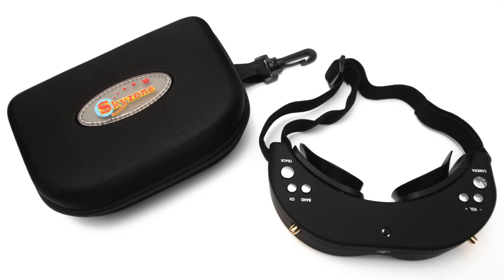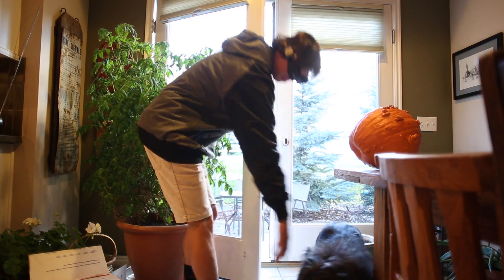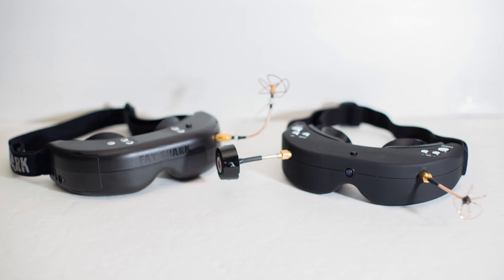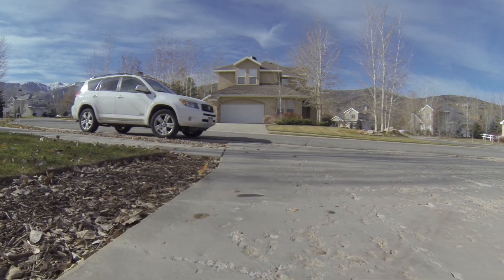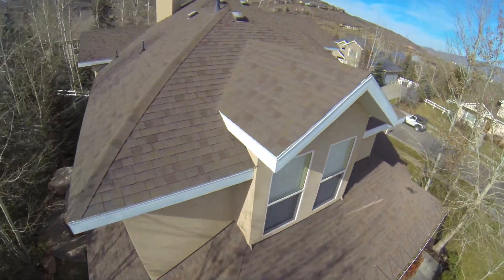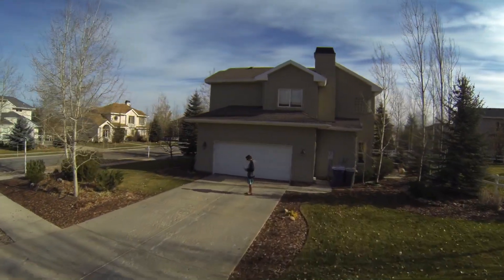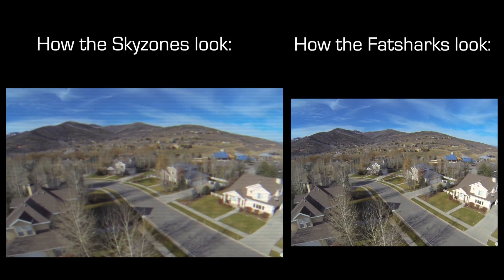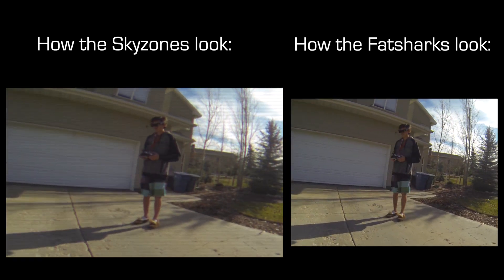SkyZone FPV Goggles Review - RCTESTFLIGHT -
Pros: Awesome features, Wide FOV
Cons: Not super sharp

Conclusion: I like them

Features: Features Includes:
-Built-in 32CH 5.8G Diversity that is compatible with most FPV 5.8G transmitters on the market(Foxtech,dji,walkra etc)
-Built-in self calibrating headtrack which is a very complicated composition of gyro,inerial and compass
-Builti-in Dual 854X480(WVGA) Monitor,  1,229,760 color sub-pixels
-Built-in external camera for surrounding view (640X480)
- AV in/ AV out/ Earphone socket